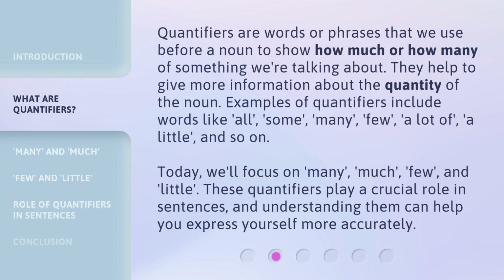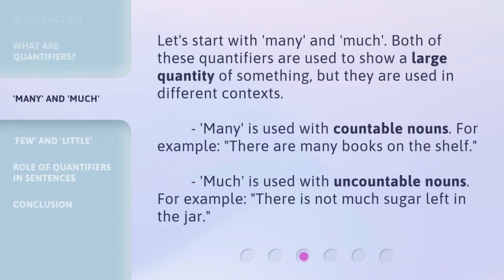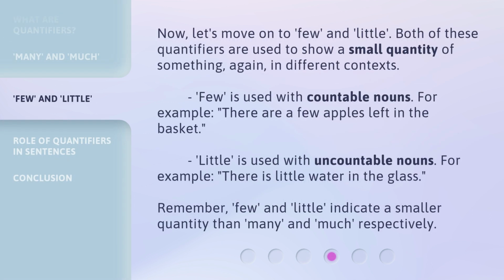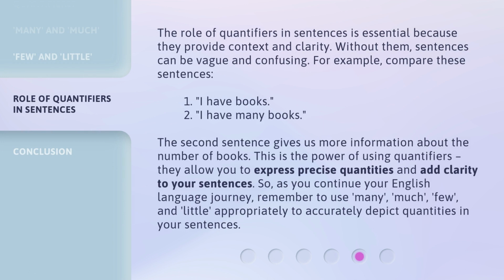Quantifying It Right: Mastering 'Many', 'Much', 'Few', and 'Little'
Mastering 'Many', 'Much', 'Few', and 'Little' - English Grammar Fundamentals • Learn how to use 'many', 'much', 'few', and 'little' correctly in English grammar. This video will teach you the role of quantifiers and how they help to express quantity in sentences. Improve your language skills and craft meaningful sentences with this concise tutorial.

00:00 • Introduction - Quantifying It Right: Mastering 'Many', 'Much', 'Few', and 'Little'
00:36 • What are Quantifiers?
01:16 • 'Many' and 'Much'
01:44 • 'Few' and 'Little'
02:22 • Role of Quantifiers in Sentences